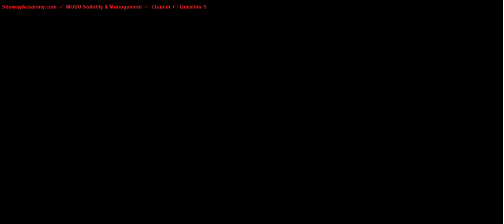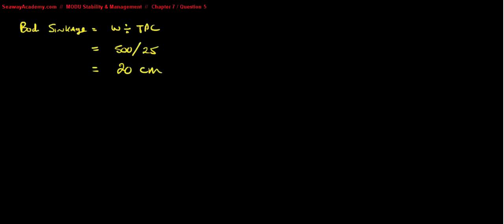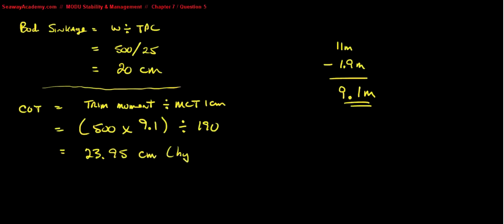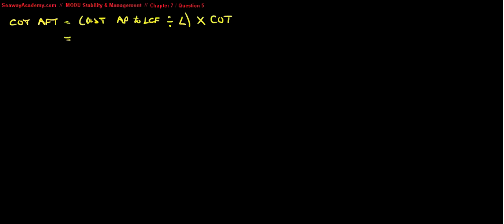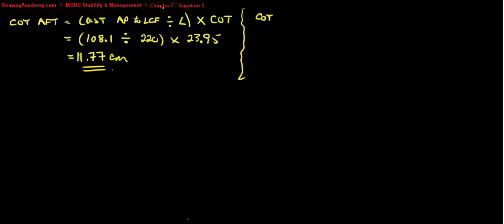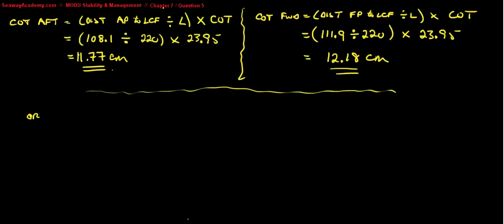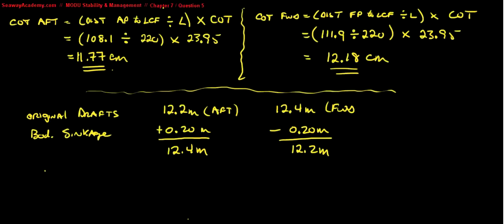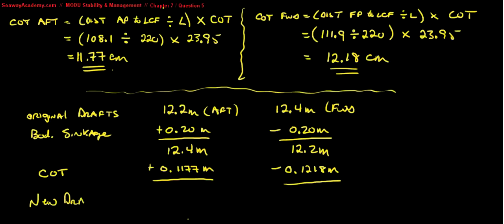MODU Stability & Management (Chapter 7 / Question 5) - SeawayAcademy.com